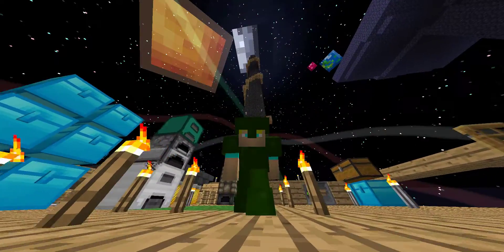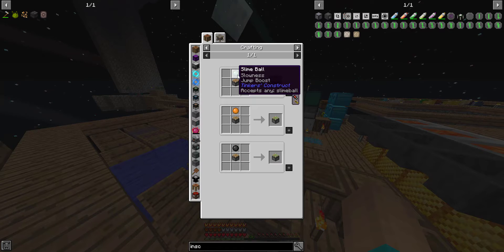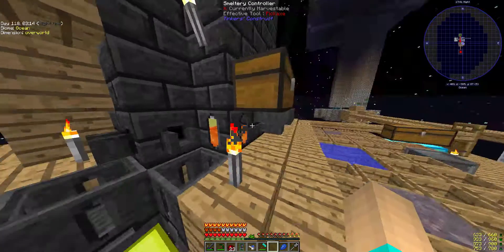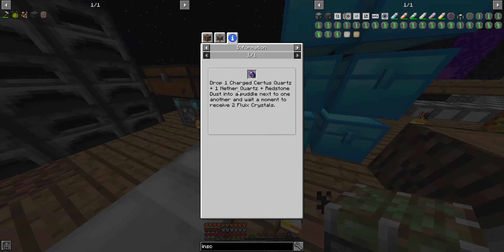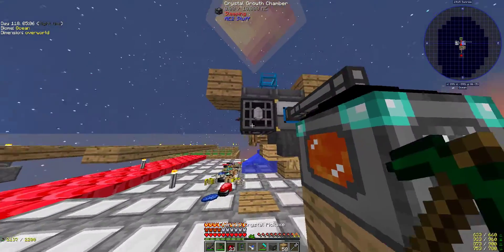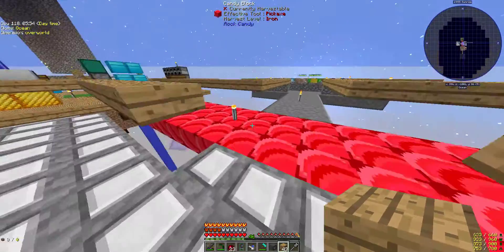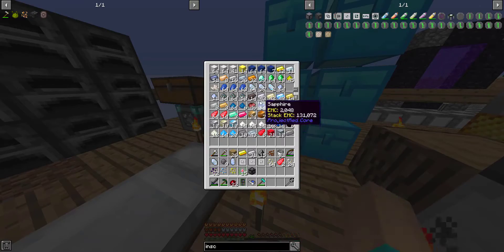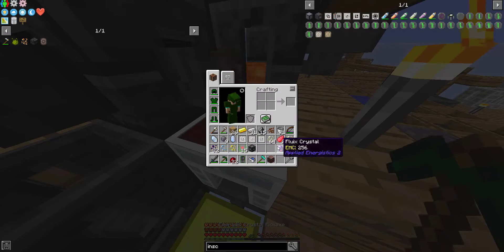Step-By-Step Episode 58(Project Ozone 3)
In this episode of Step-By-Step, Gans makes an Inscriber, Advanced Inscriber, and some different kinds of processors!